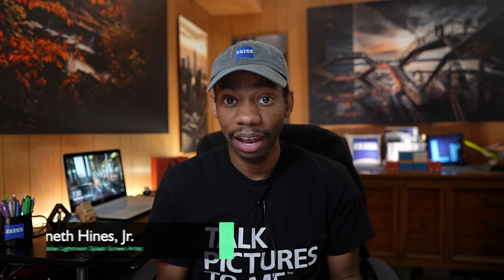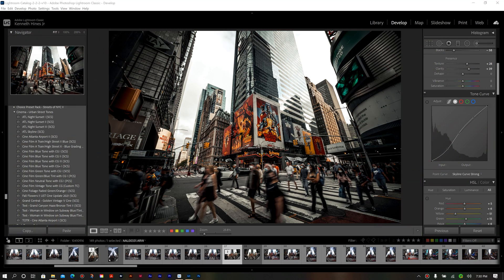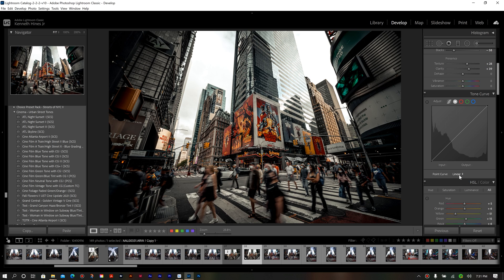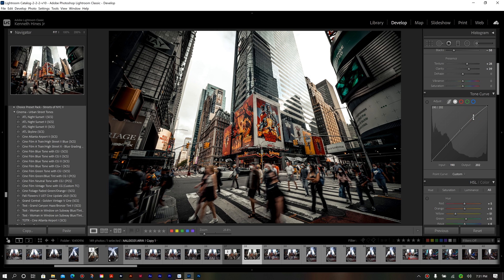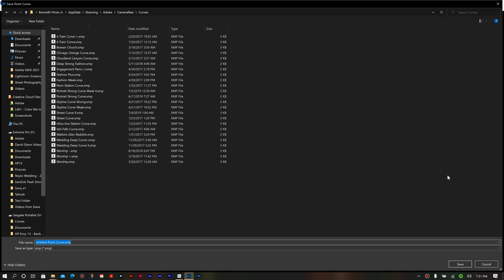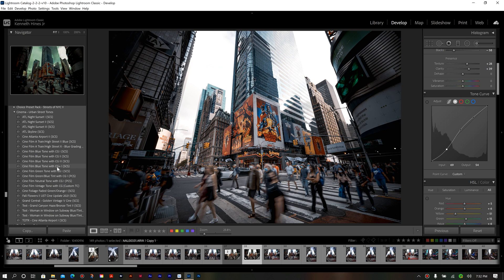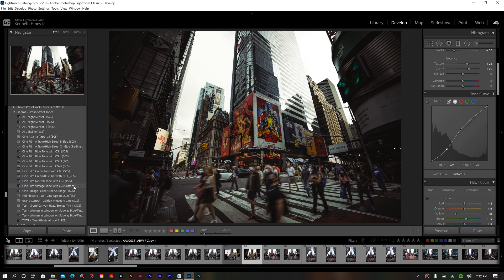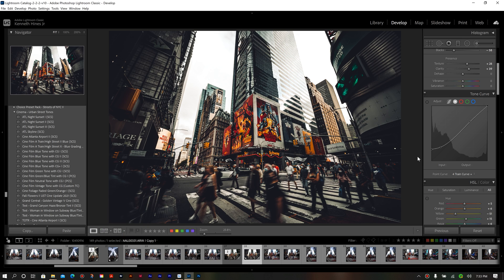How to Save Tone Curve Presets in Adobe Lightroom Classic | AskTheProfessor | E014 ⁴ᴷ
Adobe Presets | In this video I answer a community question on how do you save presets for the Tone Curve?
For users of Lightroom (the cloud based application) you're unable to save presets and this only applies to Lightroom Classic.